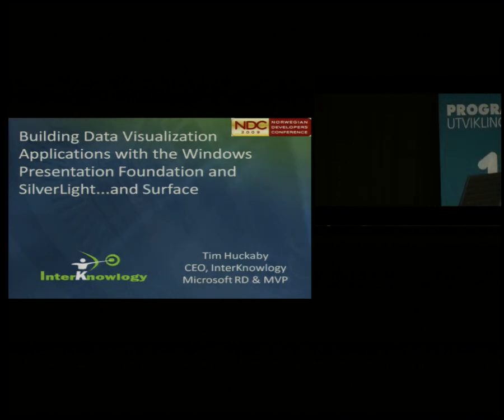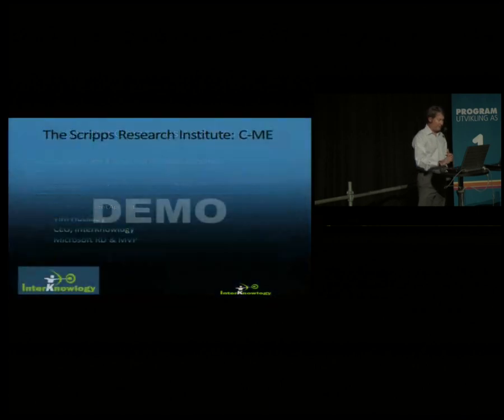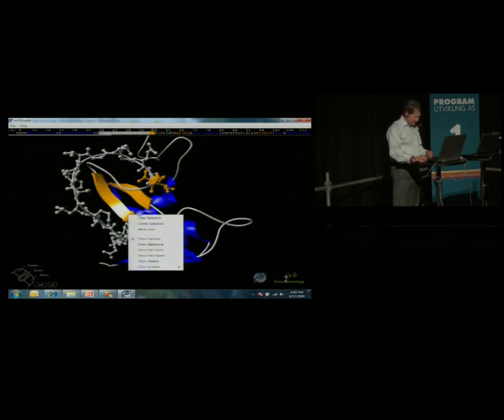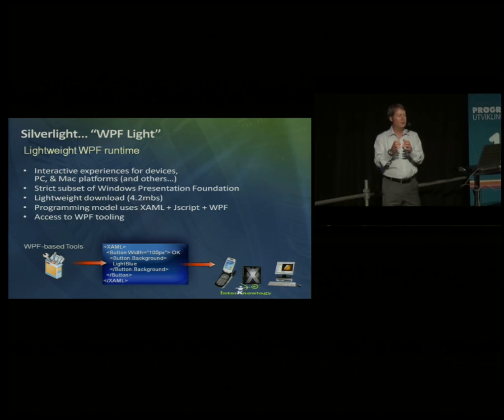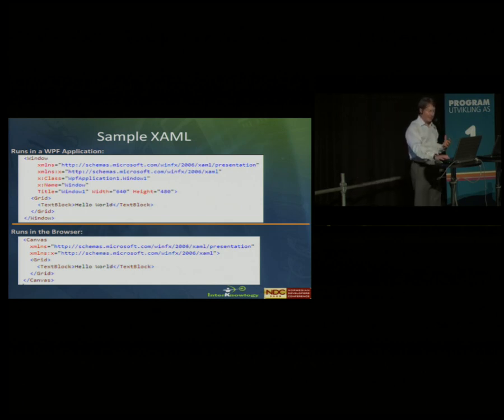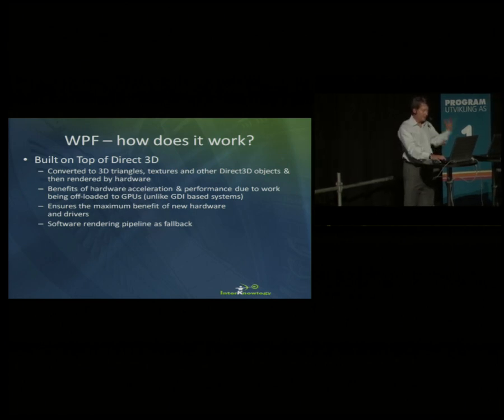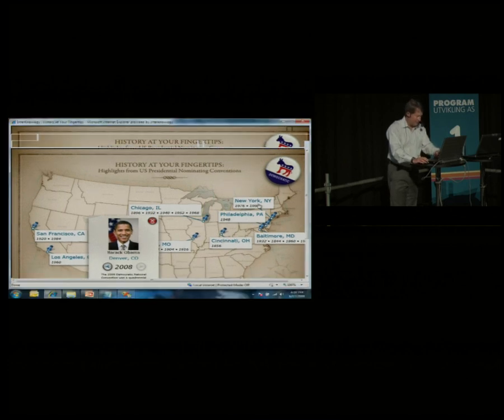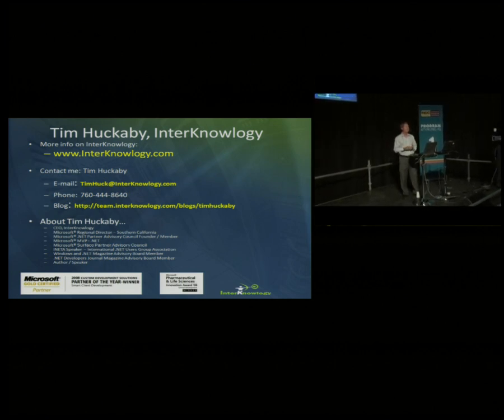Tim Huckaby Building Data Visualization Applications with WPF